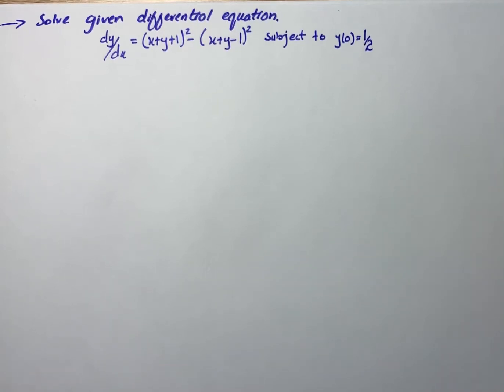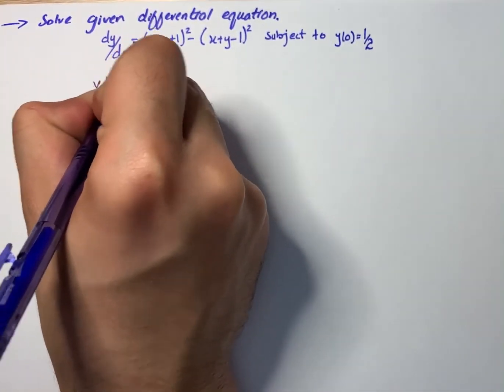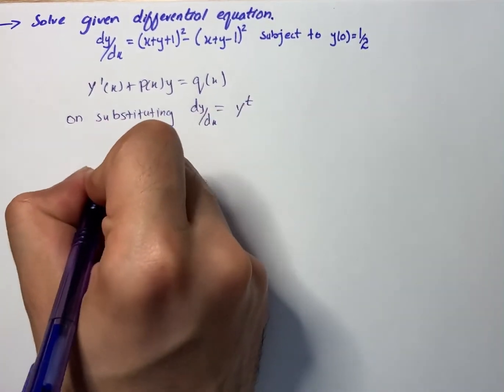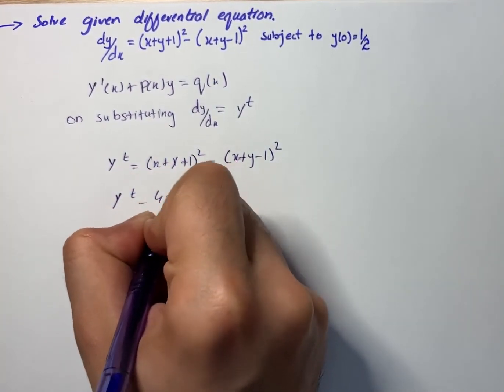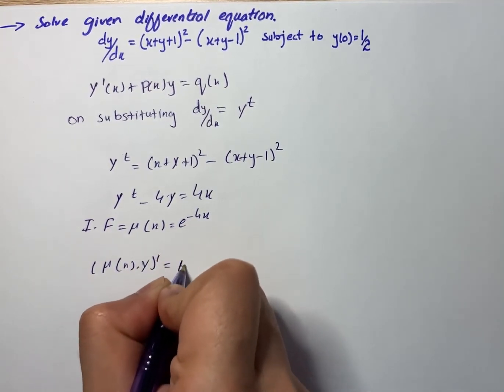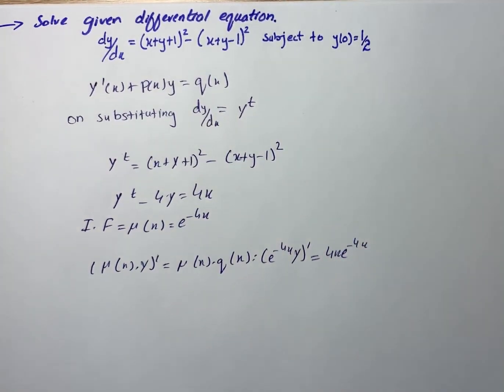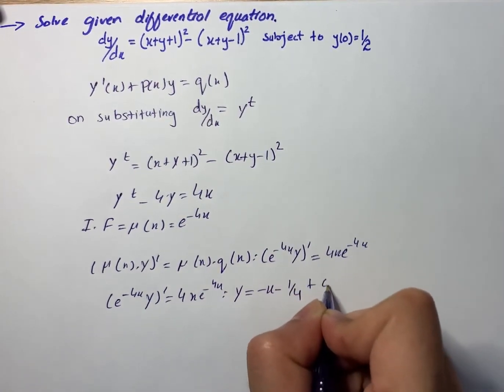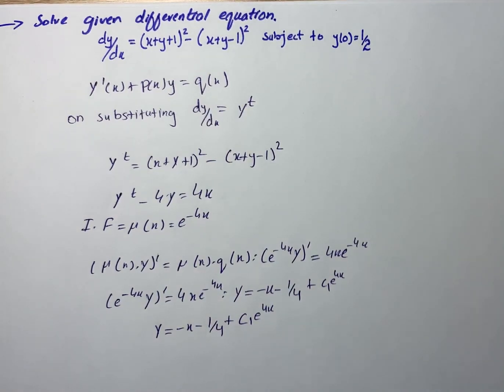Use suitable substitution to solve the following differential equations:a) ... | Plainmath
Solution to Differential equations question: Use suitable substitution to solve the following differential equations:
a) \frac{dy}{dx}=(x+y+1)^2-(x+y-1)^2 subject to y(0)=\frac{1}{2}
b) \frac{dy}{dx}=\frac{x-y-1}{x+y+3}